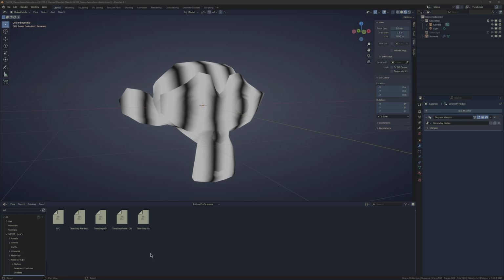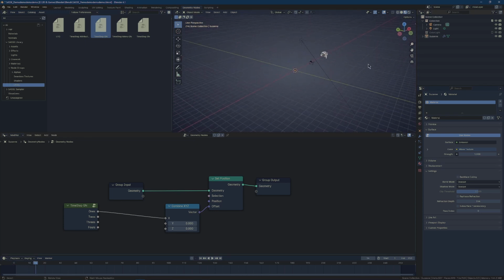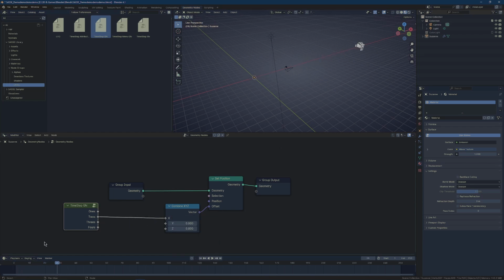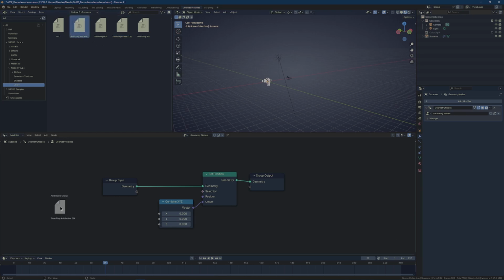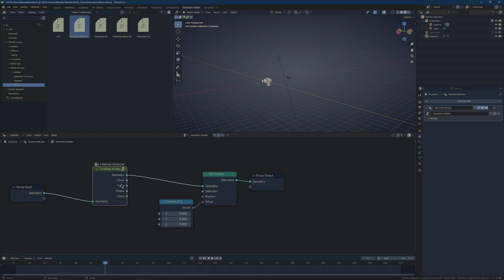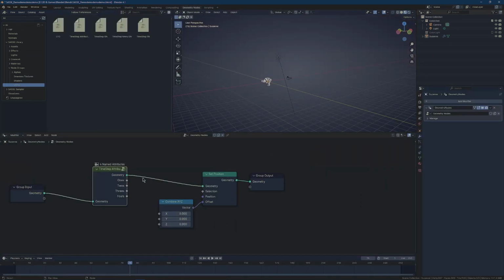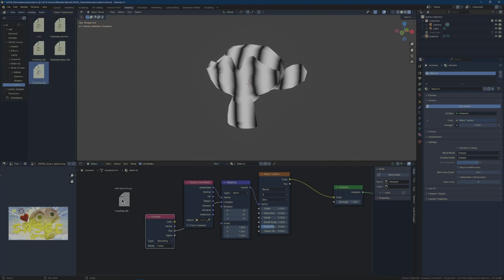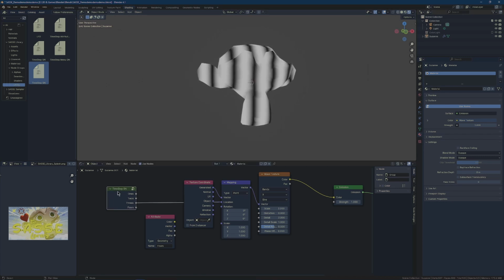TimeStep - SASSE Library User Guide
About the Asset:
TimeStep - a series of Geometry and Shader node groups that allow animating on Ones, Twos, Threes or Fours.